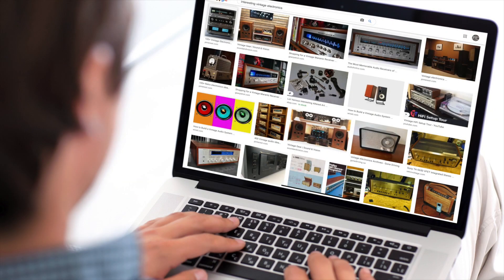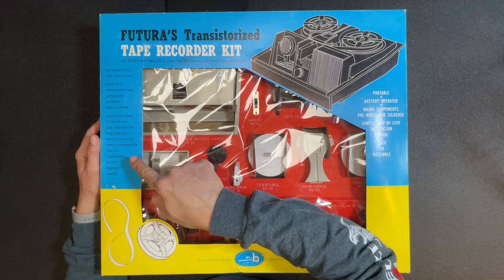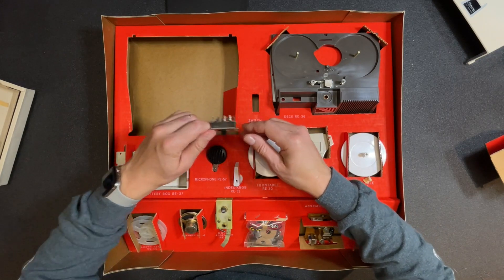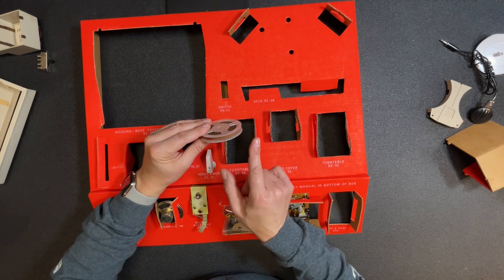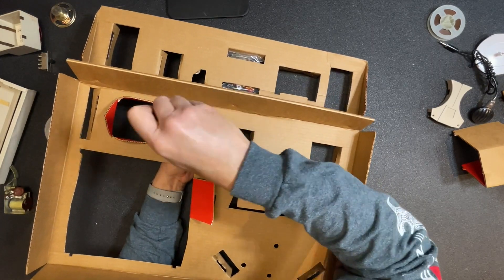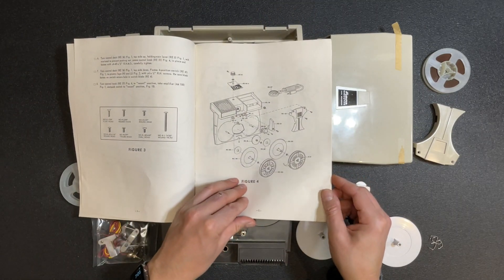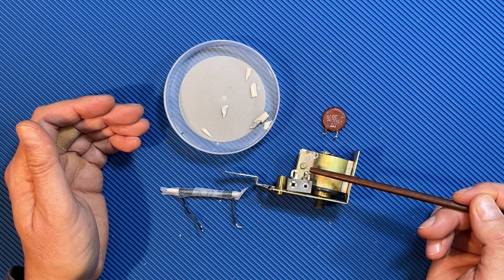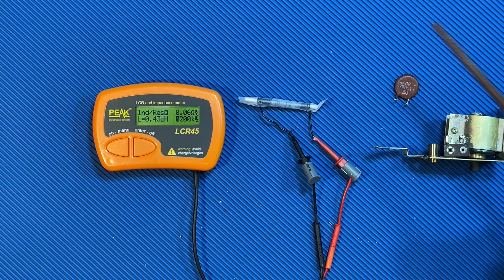Let’s Unbox & Build This 1961 Bell Futura Reel-to-Reel Tape Recorder Kit! • P1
I’m always searching for interesting vintage electronics so when I came across this colorful listing on eBay I couldn’t pass it up. How could I? The seller promised that, “In his personal opinion, based on 30 years as an audiophile, this build-it-yourself transistor reel-to-reel tape recorder from 1961 would be a fascinating addition to my vintage equipment system.” Let’s see!

From the packaging:
Futura’s Transistorized Tape Recorder Kit
Precision engineered...ready to assemble
K49/RE : 2500

Batteries not included. (Uses two “D” cells and one 9-volt transistor battery.)

Get acquainted with electronics...
Build this remarkable new completely portable tape recorder...
Learn principles of electronic and mechanical engineering while compiling these components into an instrument of the highest quality.

Portable • Battery Operated • Major Components Pre-Wired & Soldered • Simple Step-By-Step Instruction Manual • Easy to Assemble

Bell Products Company • Division of Futura Mfg. Co. St. Louis, MO., USA